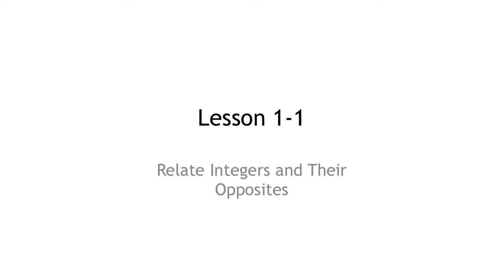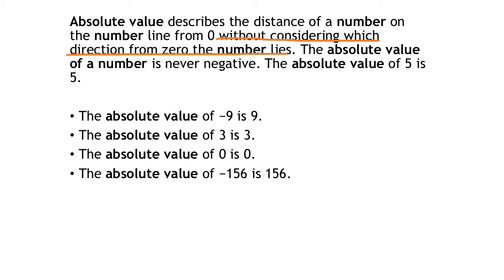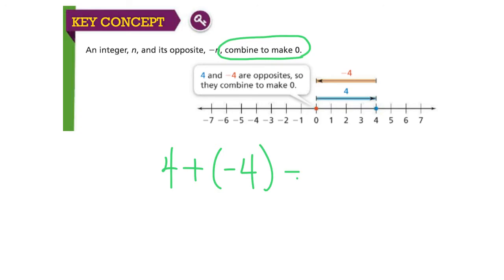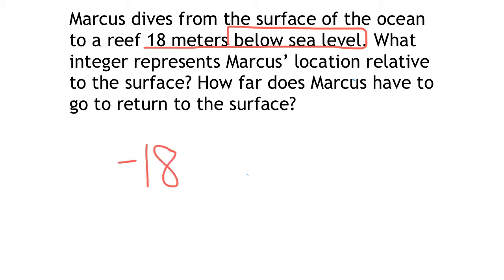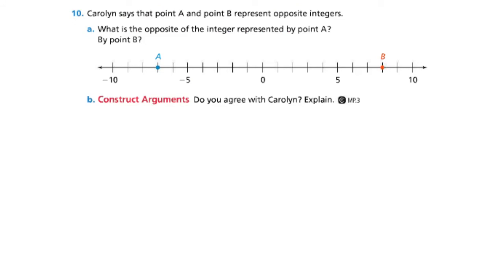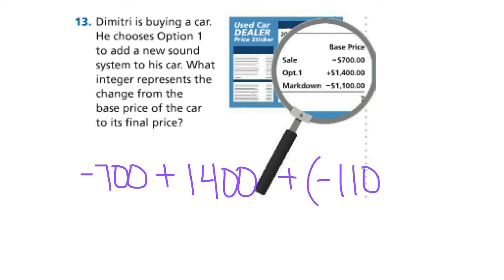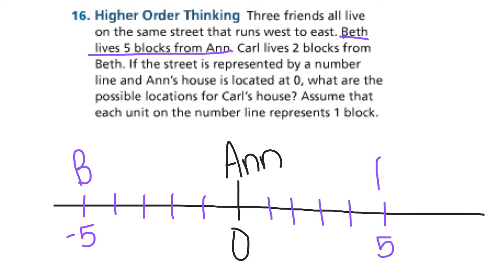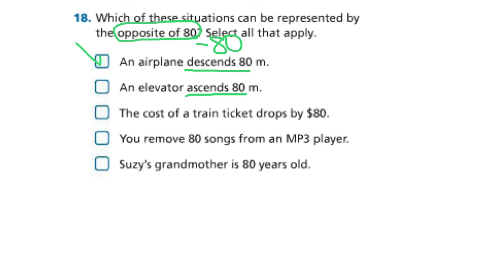Integers & Their Opposites